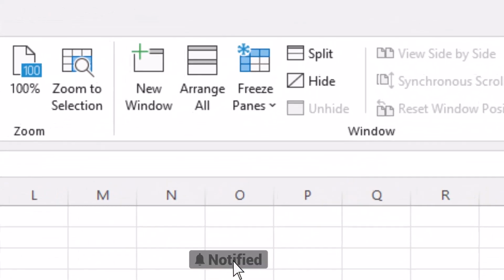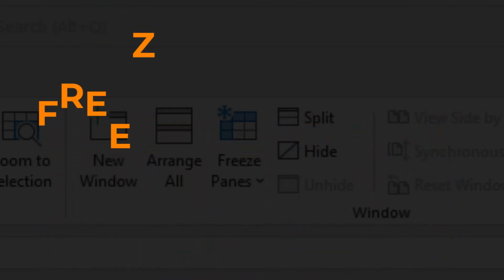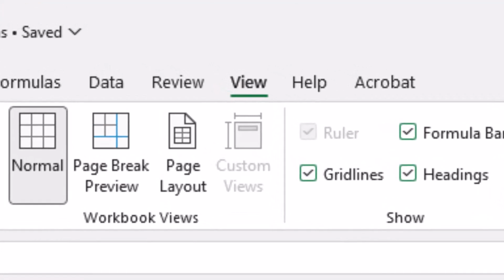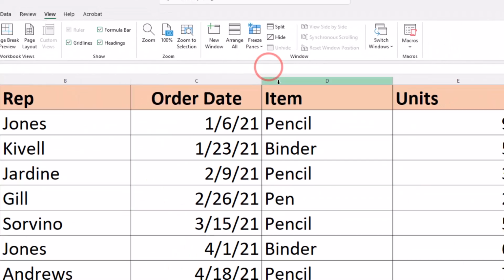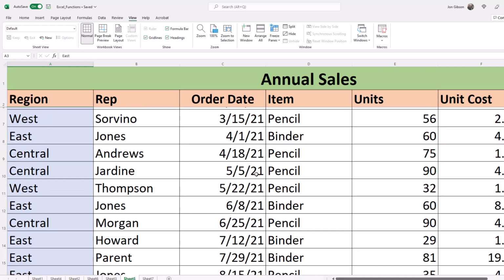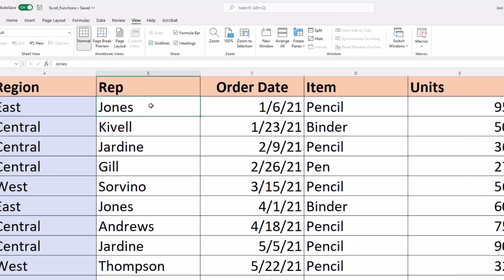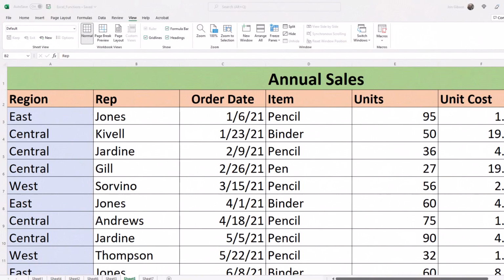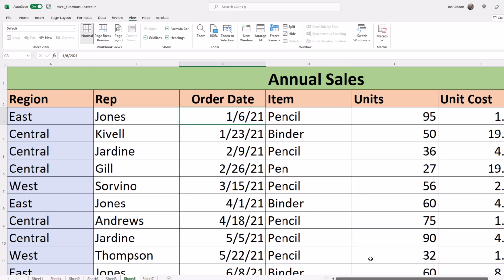How To Use Excel Column Freeze Tool | Excel Tutorial for Everyone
This Excel Tutorial will give examples on how to use the Excel Freeze Panes to help you keep an area of a worksheet visible while you scroll to another area of the worksheet.

How To Freeze Columns In Excel - Excel Tips and Tricks

🎞 Watch related playlists and videos

📜 Chapters:
00:00 Introduction
00:11 Excel Common Problem
00:24 Excel Solution Freeze Panes
00:42 Excel Freeze Pane Overview
00:48 Excel Freeze Top Row Overview
00:53 Excel Freeze First Column Overview
00:59 Excel Unfreeze Panes Overview
01:10 Excel Freeze Top Row Example
01:39 Excel Unfreeze Panes Example
02:00 Excel Freeze First Column Example
02:29 Excel Freeze Panes In-depth overview
02:49 Excel Freeze Panes Rule
02:52 Excel Freeze Multiple Rows Example
03:11 Excel Freeze Multiple Columns Example
03:42 Excel Freeze Row and Column Example
04:40 Excel Freeze Multiple Rows and Multiple Columns Example
05:40 Winston says Thank you for watching